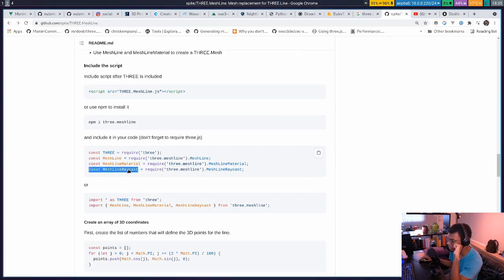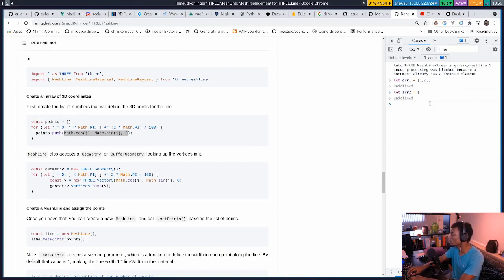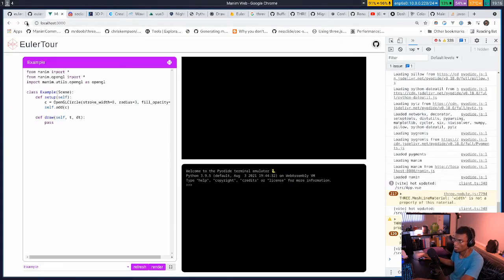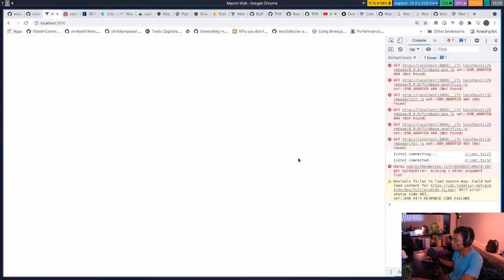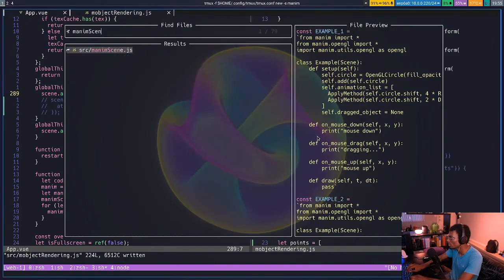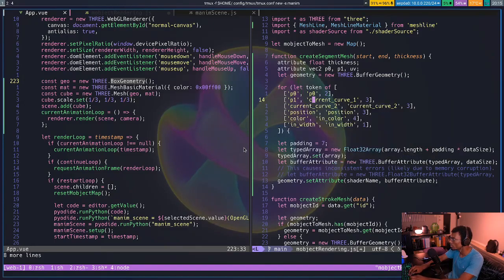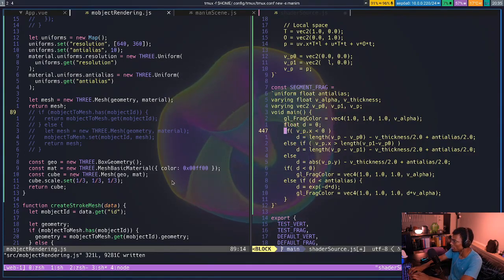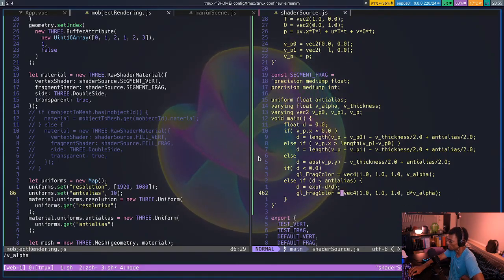Who needs an OpenGL tutorial when WebGL is the future? !site